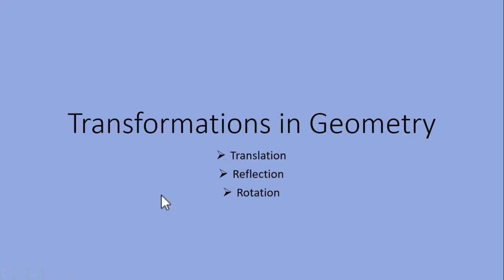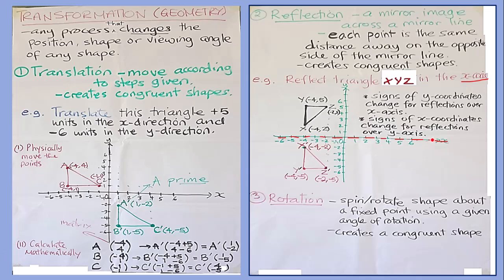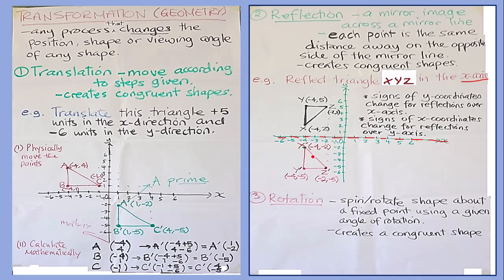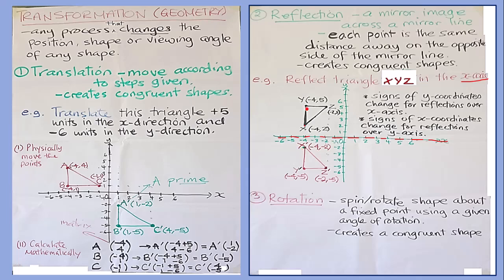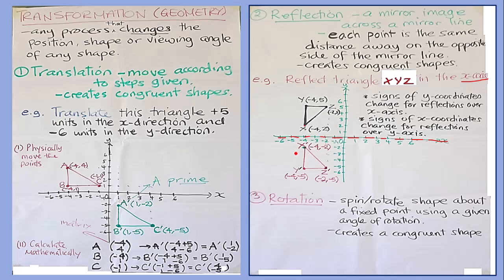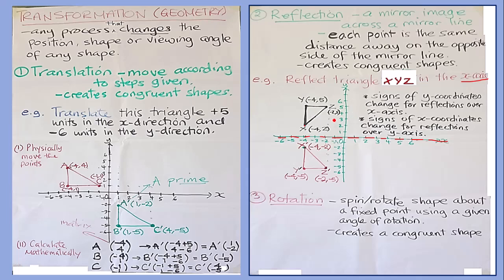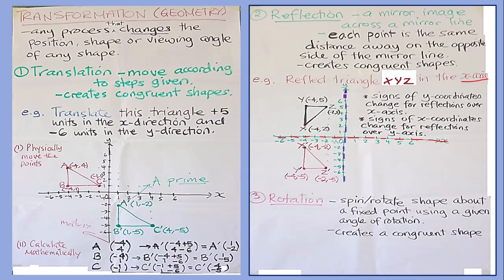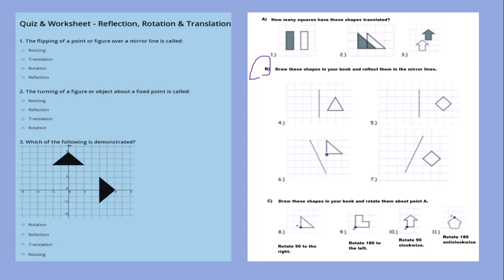How to Reflect shapes in Geometry.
Reflection of an object is a fascinating thing. Let's get watching and see the basics on how to reflect  shapes across a mirror line.